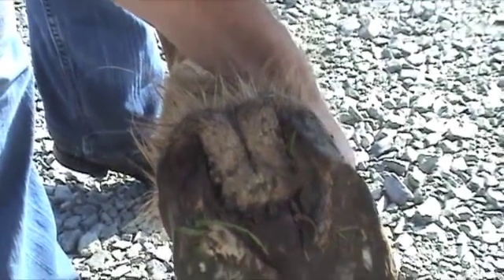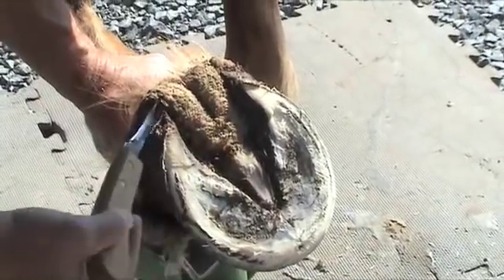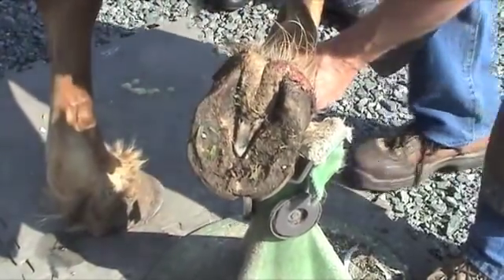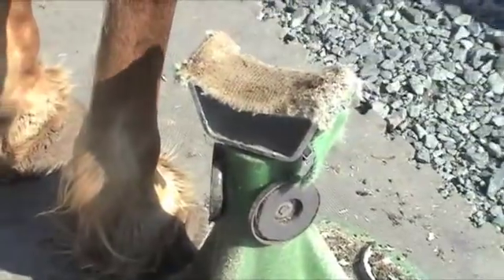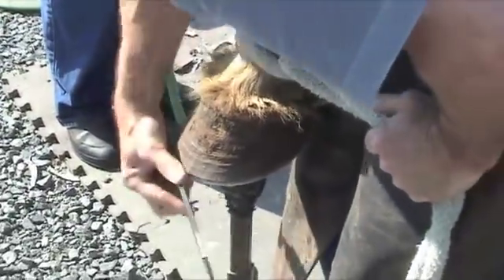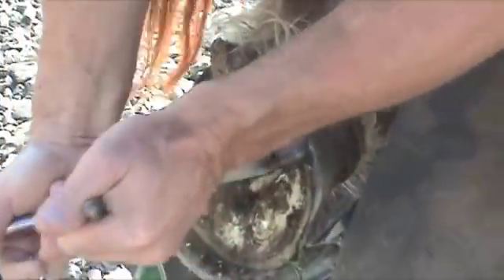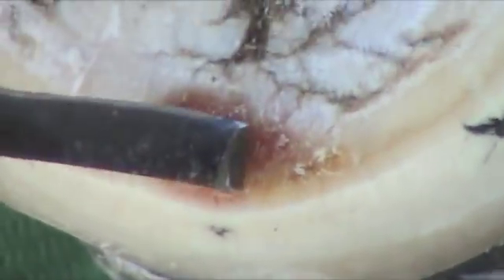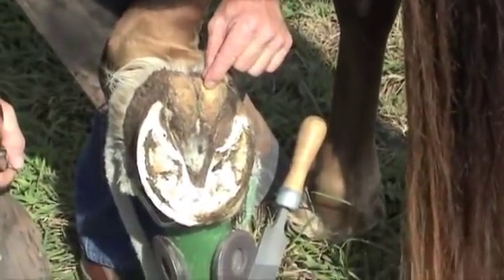Diagnosis, Equine Canker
Coronary band and frog extremely inflamed.  Continued.